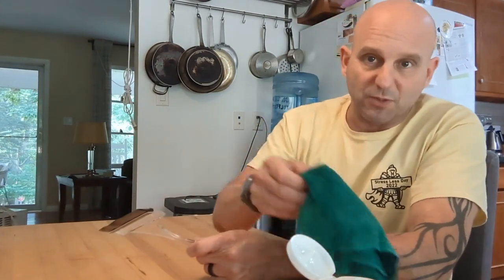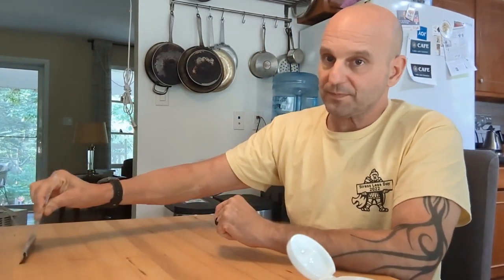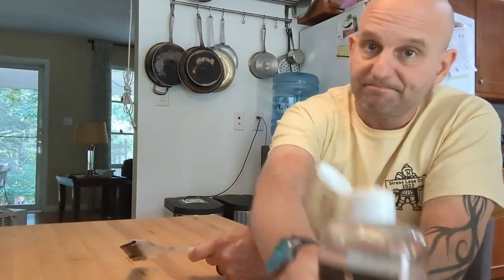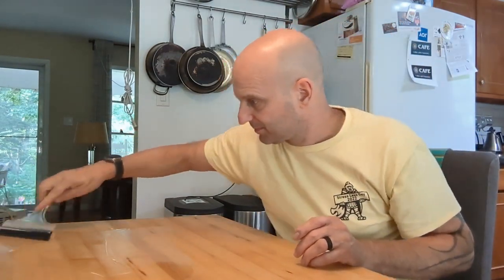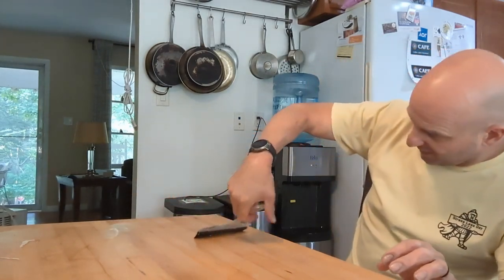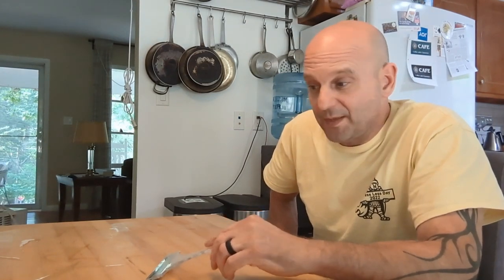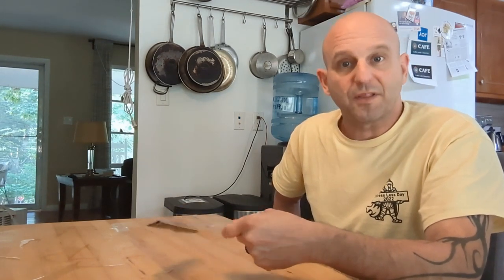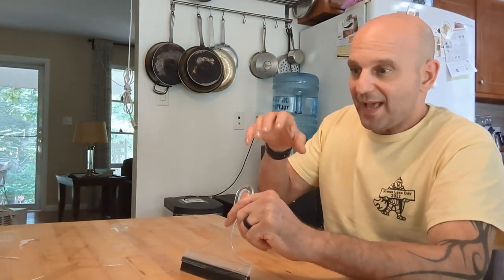Hack for applying oil to dry butcher block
If you are consistent with your reapplication and if you are applying oil to small objects then this may not help. But if you have butcher block counter tops and they have been neglected, you might find this method of applying the mineral oil helpful. Make sure that you are using mineral oil that is intended to come in contact with food so that you know it is safe for you and your family.